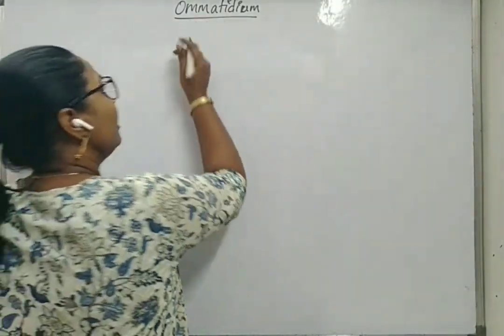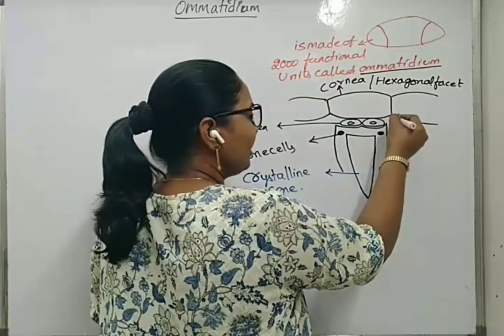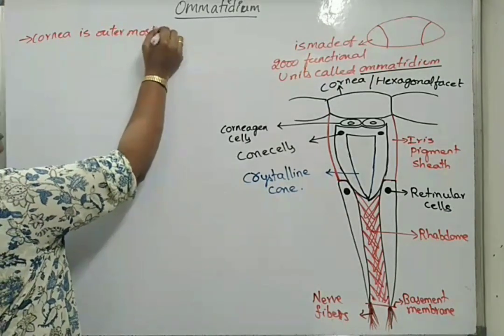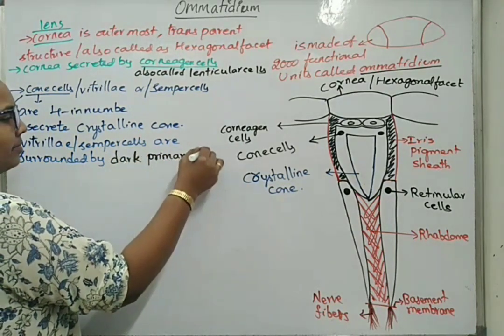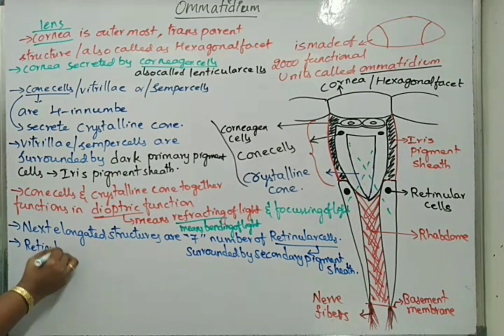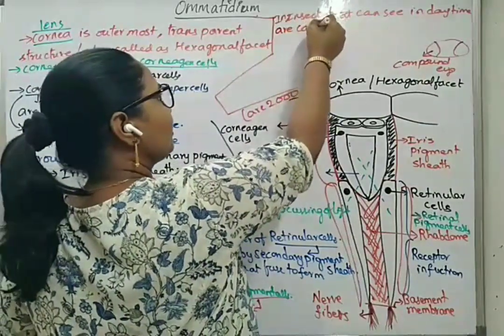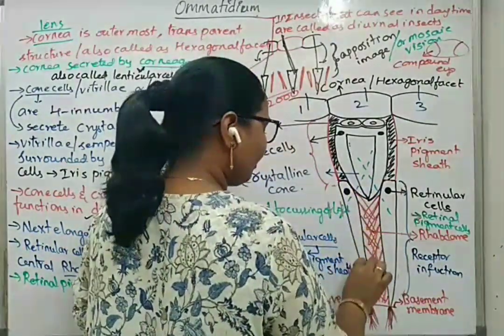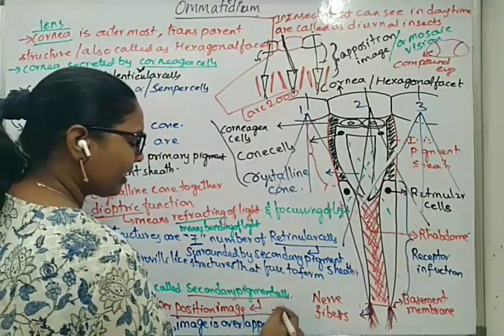Ommatidium, Part -12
Units of Compound eyes